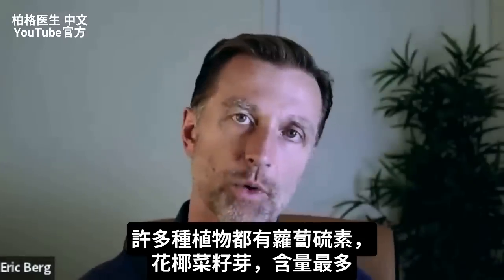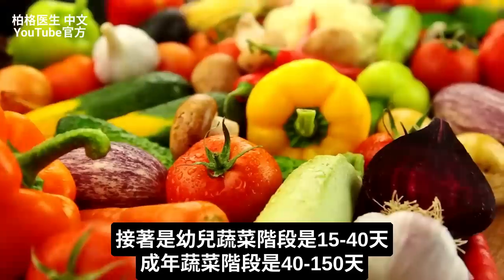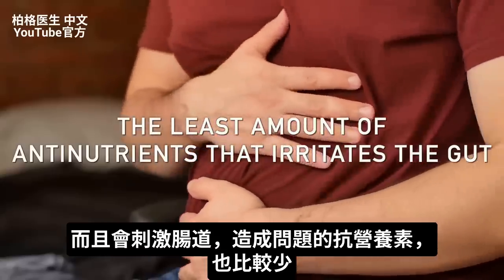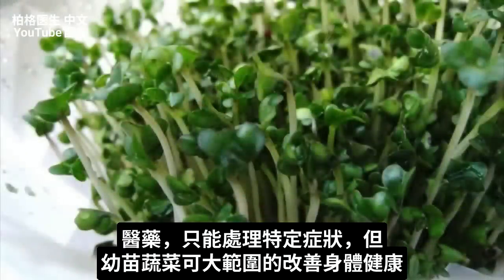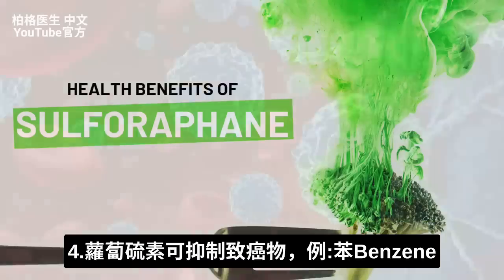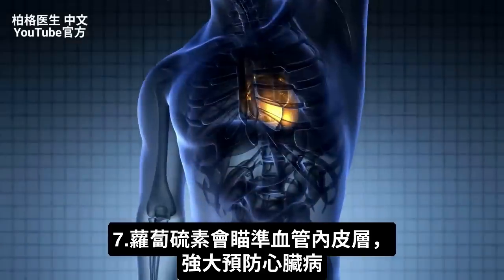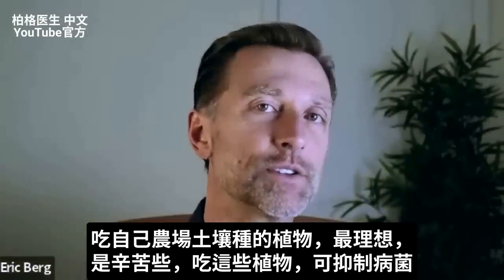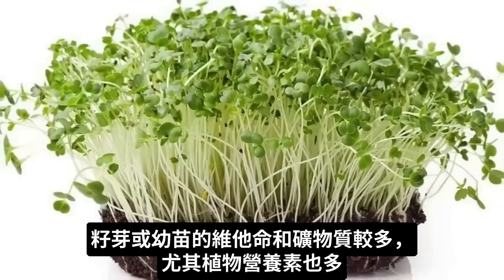被研究超過2000次的抗癌營養素,10大益處,自然療法,柏格醫生 Dr Berg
0:00 簡介：解釋蘿蔔硫素(Sulforaphane)
0:36 蘿蔔硫素的最佳來源
1:19 花椰菜籽芽與幼苗(microgreens)
3:55 籽芽和幼苗的好處
7:10 籽芽幼苗中的營養
8:06 了解更多關於蘿蔔硫素的信息！

柏格醫生 dr berg 談:談蘿蔔硫素有很多有趣的健康益處。

蘿蔔硫素是一種已被廣泛研究的植物營養素。 您可以從許多不同的植物中獲取蘿蔔硫素，但蘿蔔硫素的最佳來源是花椰菜幼苗或花椰菜幼苗。

花椰菜籽芽或花椰菜幼苗所含的蘿蔔硫素是花椰菜的 10-100 倍。
植物中的大部分營養素，尤其是植物營養素，都在生長的早期階段。
籽芽和幼苗也含有更少的抗營養素，抗營養素會刺激腸道。

籽芽或幼苗非常有營養，如果您難以食用大量蔬菜，它們是不錯的選擇。 吃一點點就能獲得大量的營養素和植物營養素。

籽芽與幼苗(蘿蔔硫素)的潛在10大好處：
1. 有助預防慢性病
2. 具有強大消炎作用
3. 可能有抗癌作用
4. 有助於抑制致癌物質
5. 具有強大的抗菌作用
6. 具有強大的降血糖作用
7. 可能有益預防心臟病
8. 曾被拿來研究自閉症
9. 抗衰老作用
10. 保健大腦

艾瑞克柏格(Dr Eric Berg)醫生介紹：
56歲，脊椎醫生， 他是弗吉尼亞州、加利福尼亞州和路易斯安那州的3州脊椎科醫生，￼執照一直維持有效。他是全球知名的健康生酮飲食和斷食專家，也是《新體型指南》和KB Publishing出版書作者。